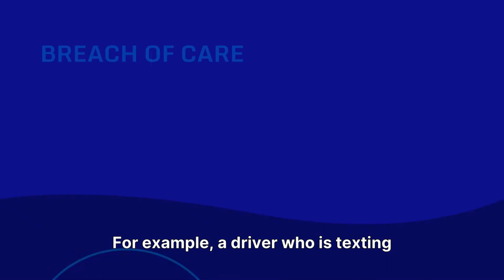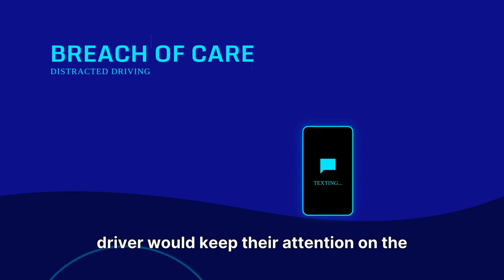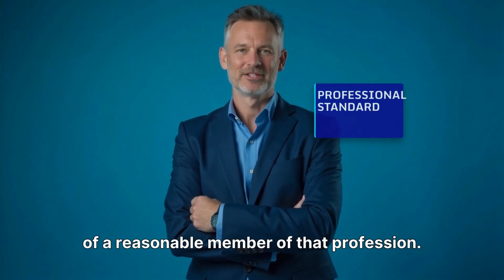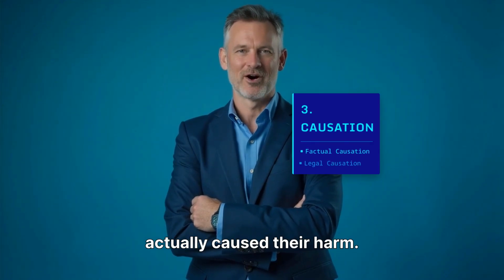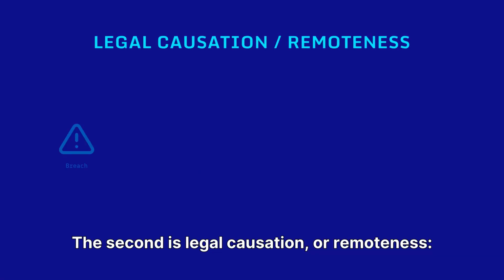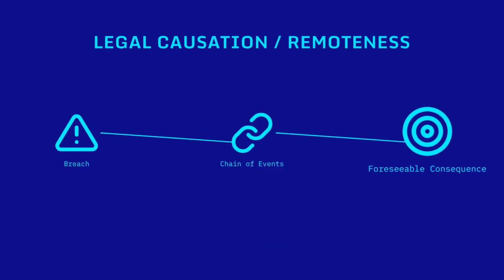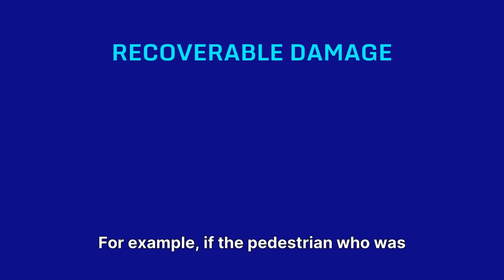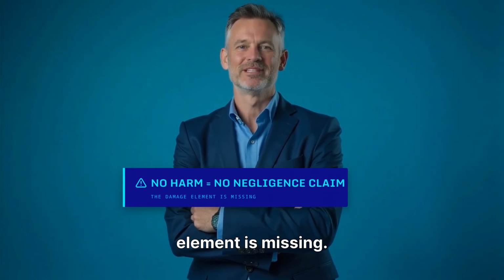Elements of Negligence Explained: Duty, Breach, Causation & Damage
Every successful negligence claim rests on four essential elements — and if any one is missing, the claim fails. In this clear, professional lesson from ABIEdu Academy, you'll learn exactly what a plaintiff must prove to win a negligence case, explained step by step with real examples.
In this lesson you'll learn:

Duty of care — when a legal duty exists and the "neighbour principle" from Donoghue v. Stevenson
Breach of the standard of care — the objective "reasonable person" test
Causation — factual causation (the "but for" test) and legal causation (remoteness)
Damage — why negligence is not actionable without actual, recognised harm
Worked examples: the texting driver, the red-light collision, and the manufacturer's duty to consumers

Perfect for law students, professionals, and anyone building their legal literacy.